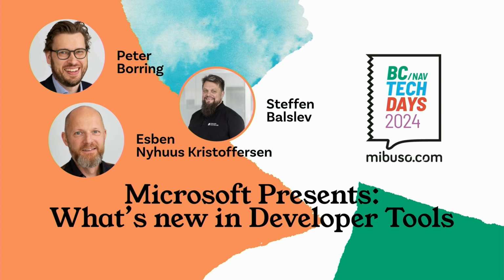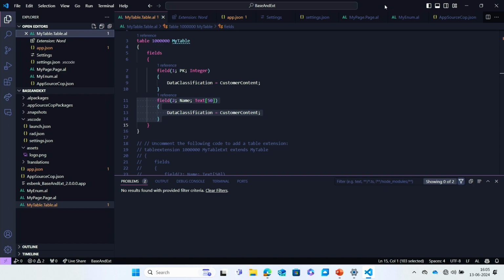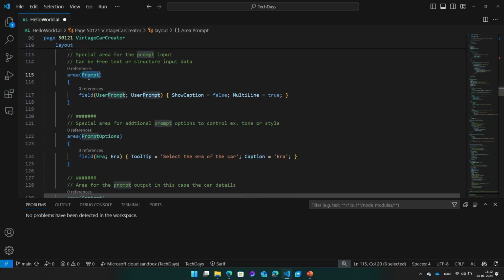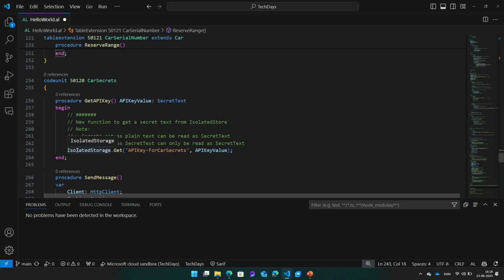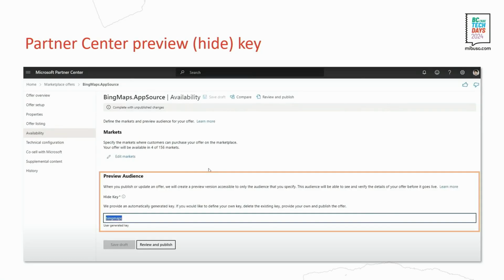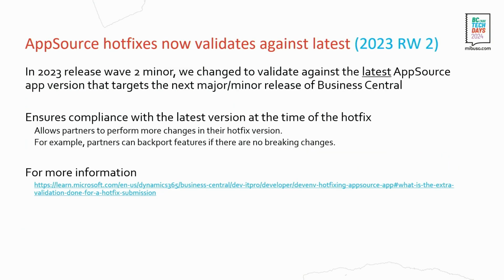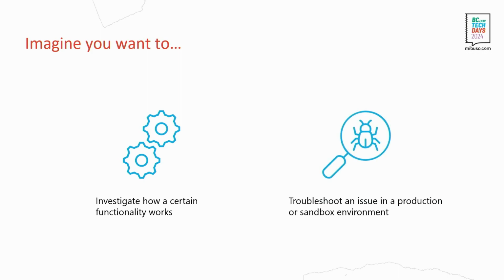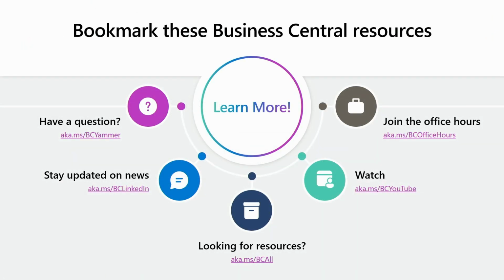Microsoft Presents: What's new in Developer Tools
Title: Microsoft Presents: What's new in Developer Tools

Presenters: Peter Borring; Esben Nyhuus Kristoffersen; Steffen Balslev

Presented on Thursday 13 June 2024, 16:00 - 17:30